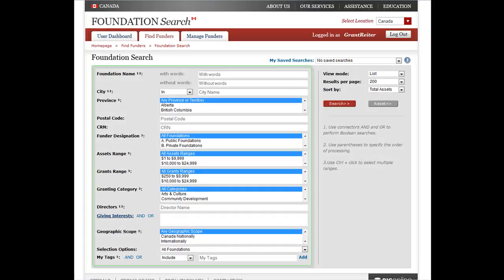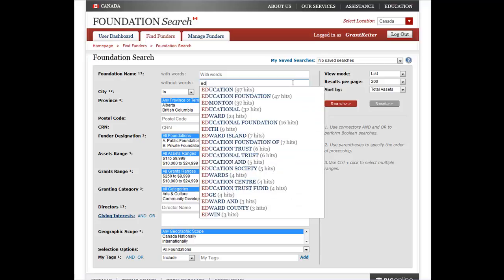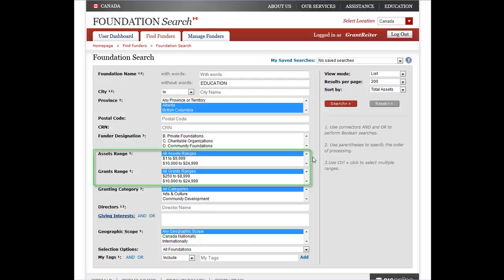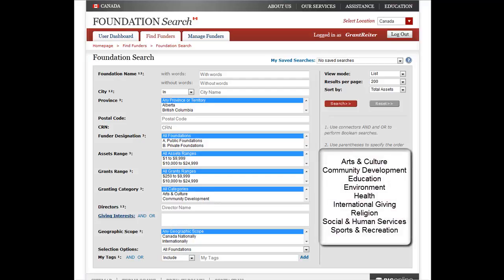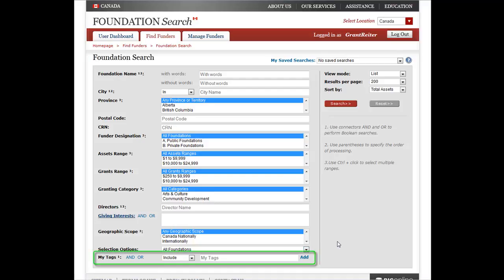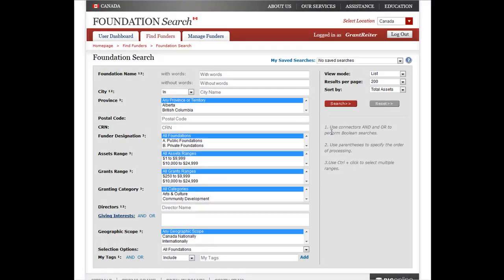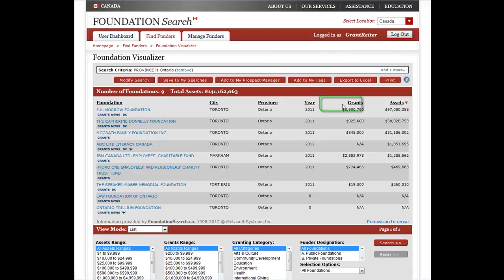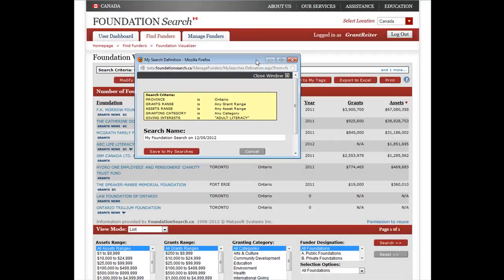Foundation Search CA